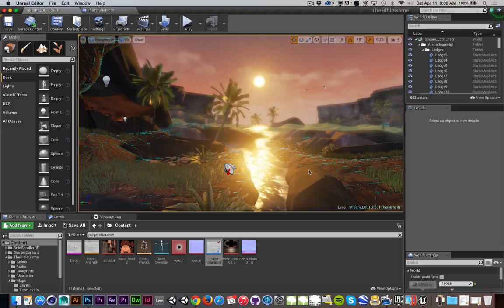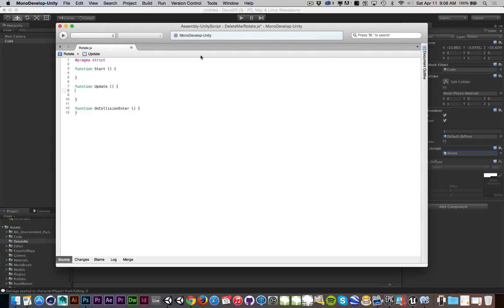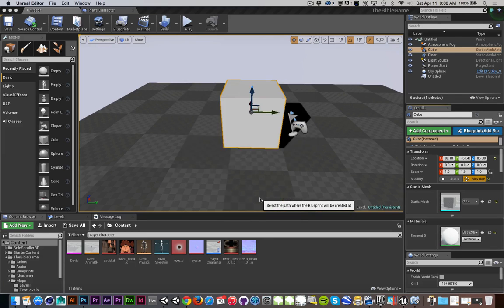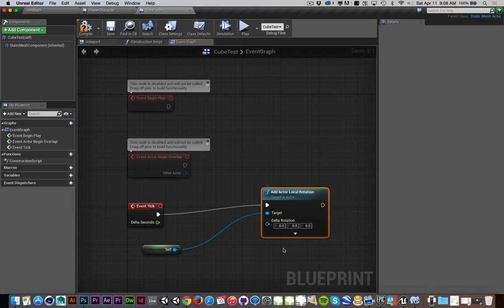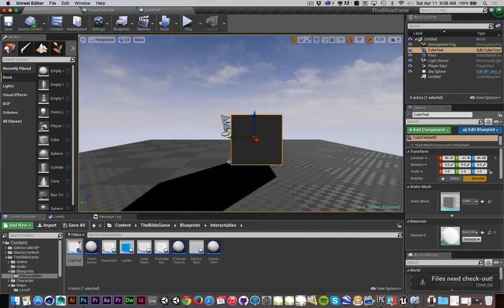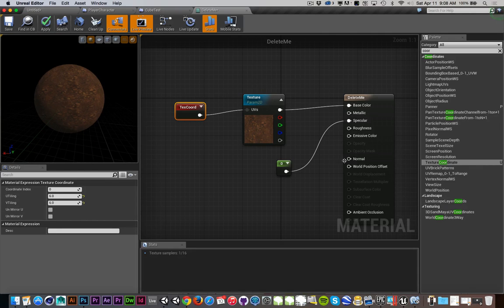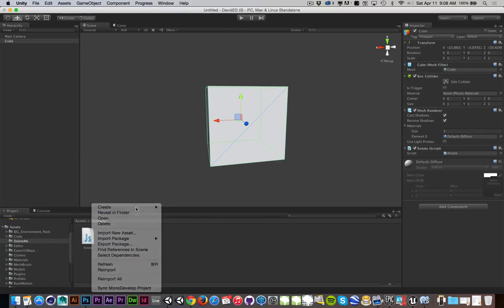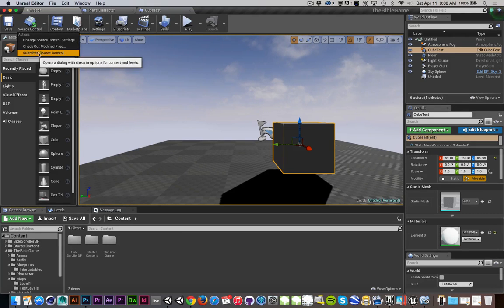Tutorial: Unreal 4 for Unity Users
Showing the similarities and differences between Unity 4 and Unreal 4 Enjoy!